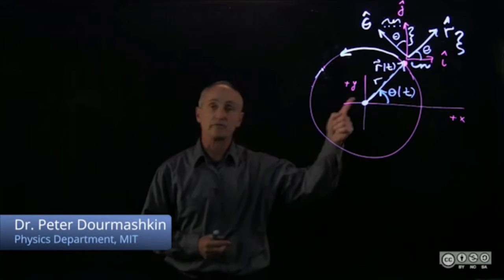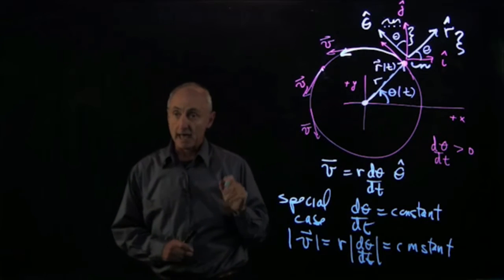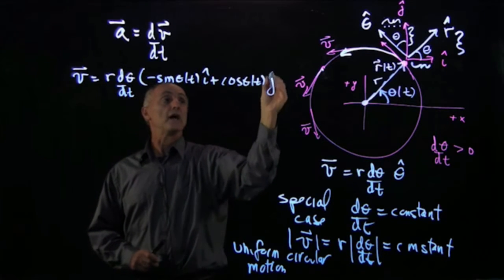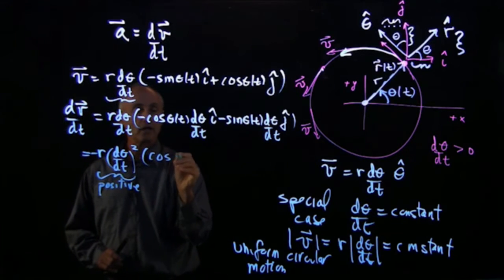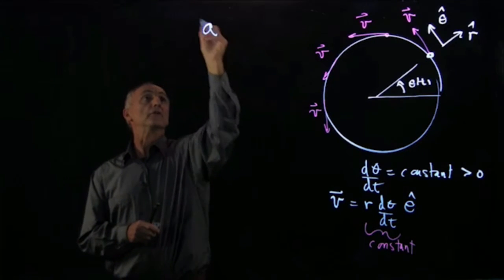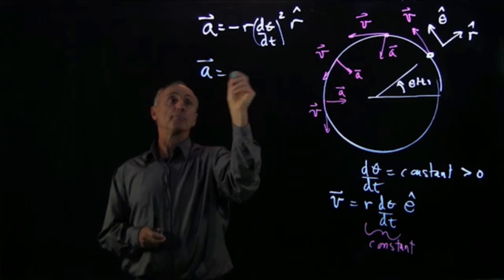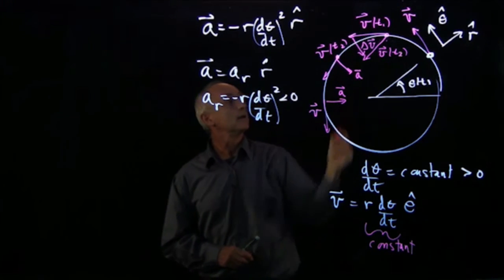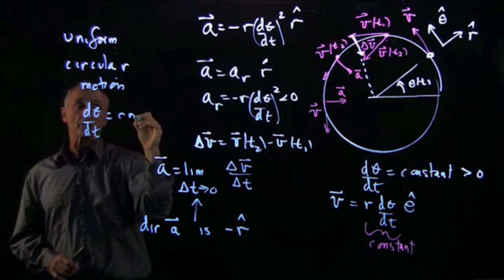Uniform Circular motion